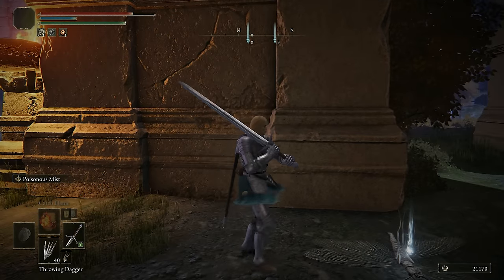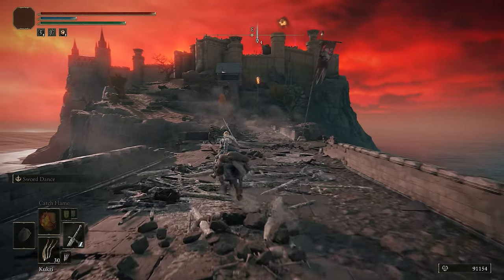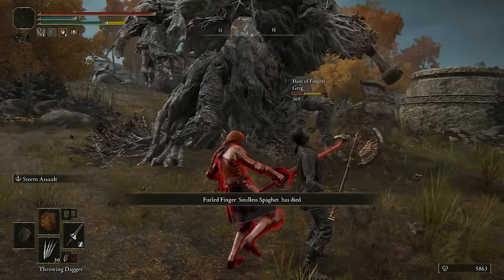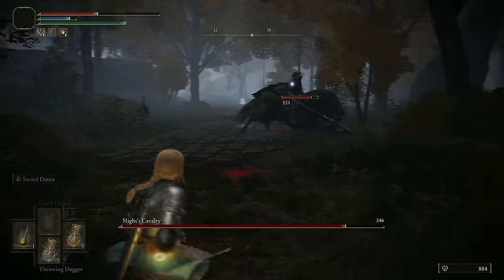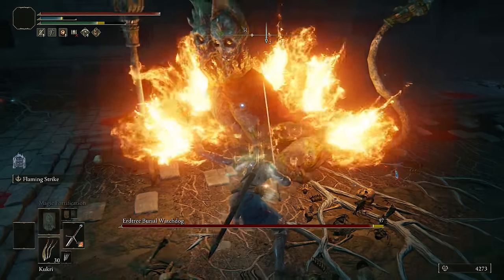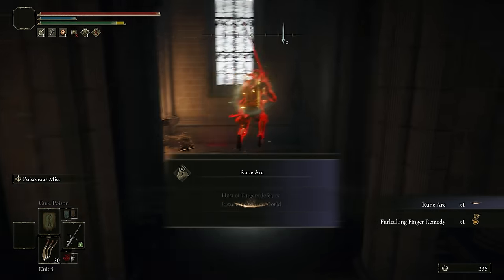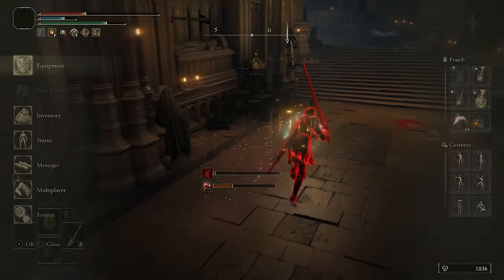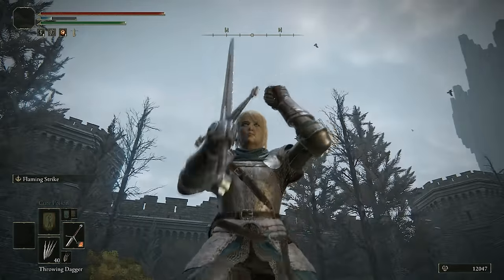Elden Ring But I Can Only Level Up From PvP - Liurnia & Caria Manor (Part 5)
Part 5 of a full playthrough in which I can only level up and buy items through souls I gain from invasions!